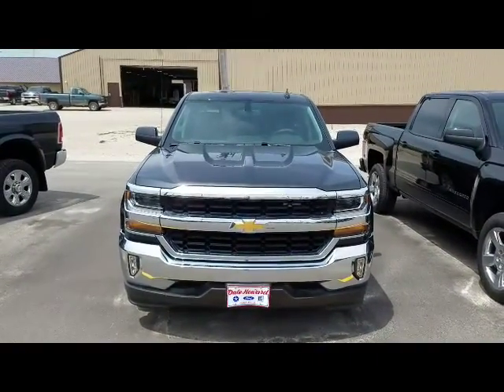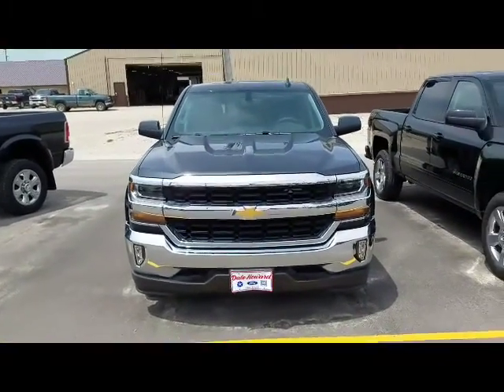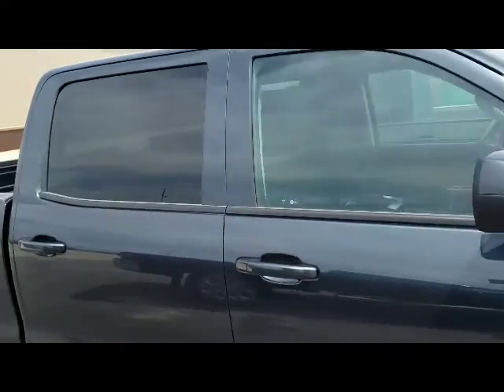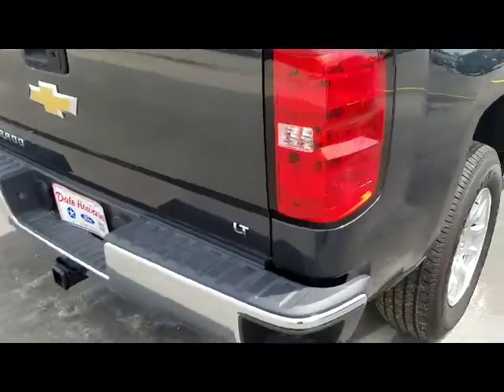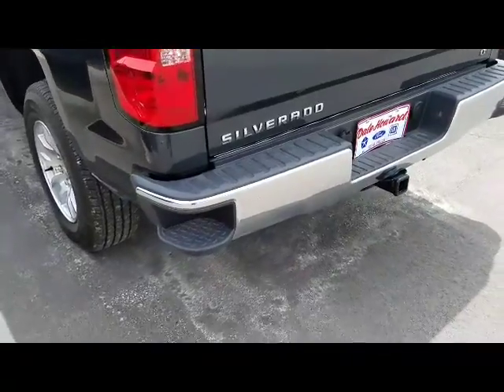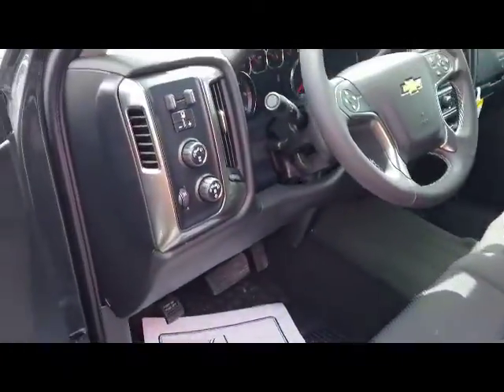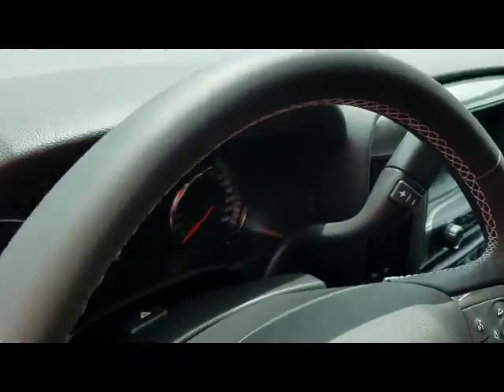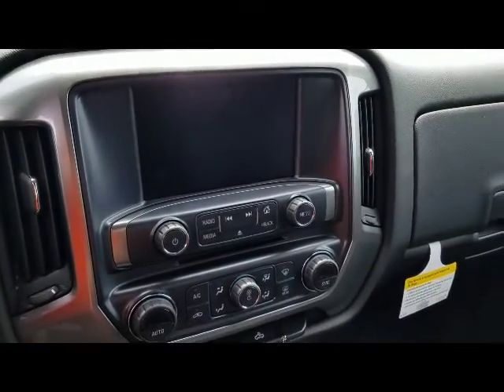2018 Chevy Silverado 4WD Crew Cab in Graphite Metallic at Dale Howard Auto Center in Iowa Falls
A walk around video of the exterior and interior with commentary.